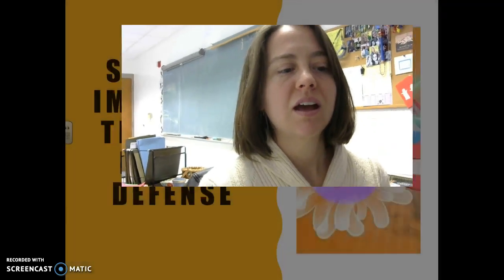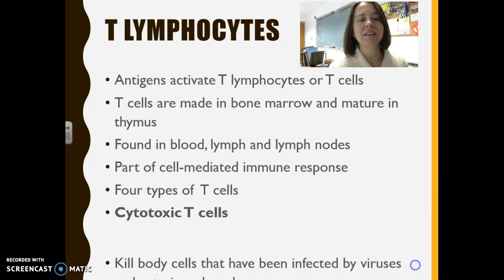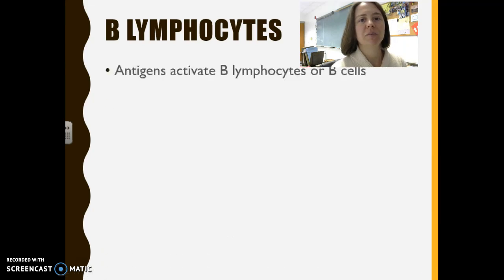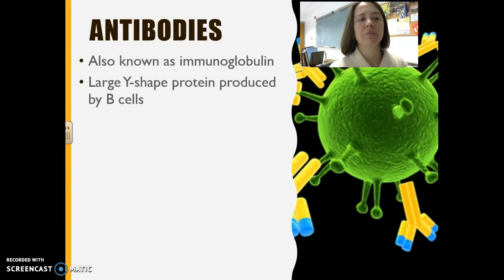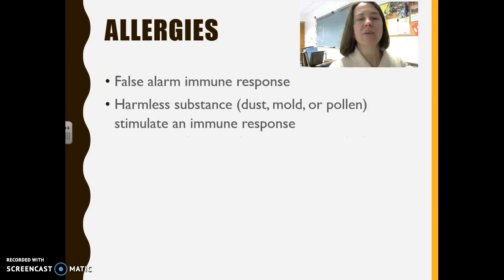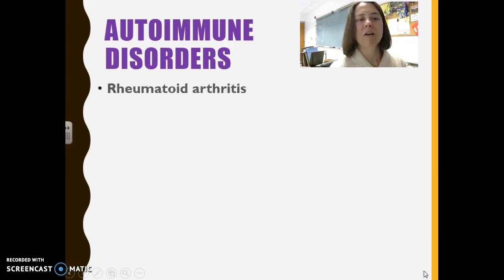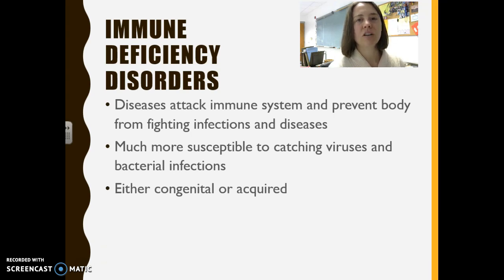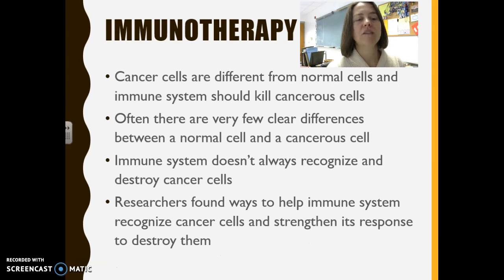Human Biology Ch16-17 Part 4